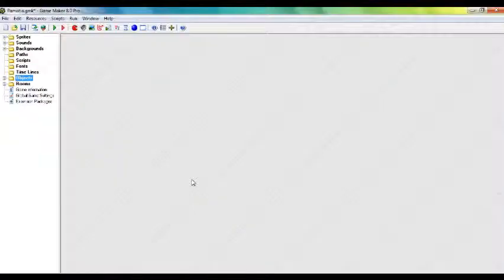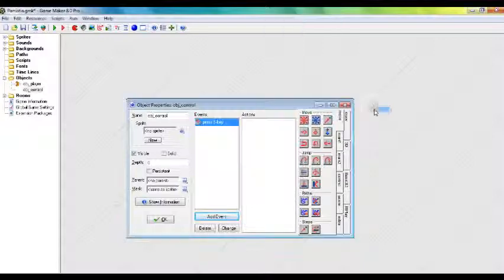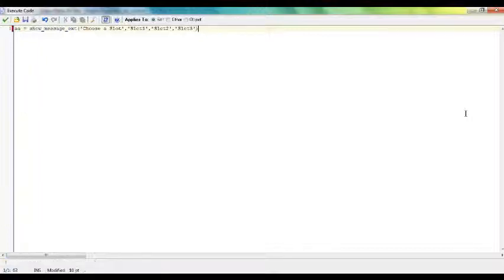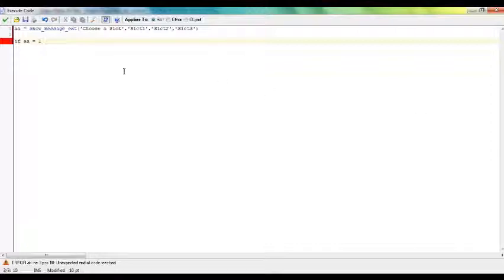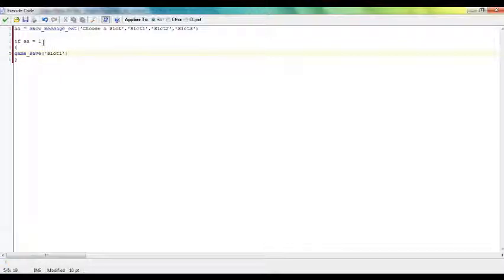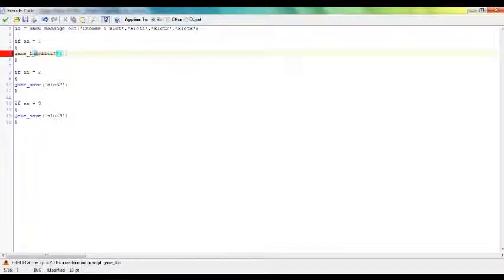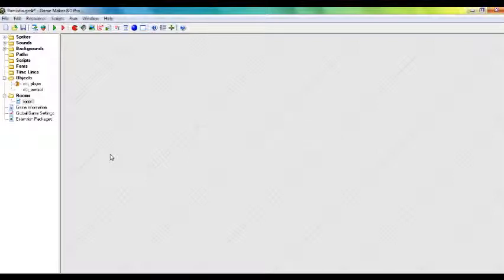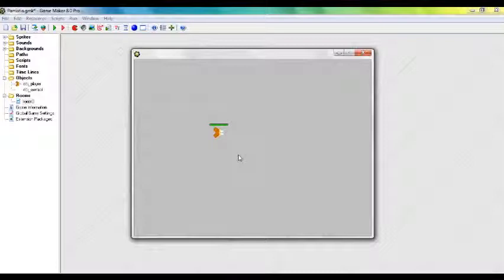2 - The Game Maker RPG Tutorials - Intro - Saving and Loading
The last thing you want is to loose your progress. Give the user options!